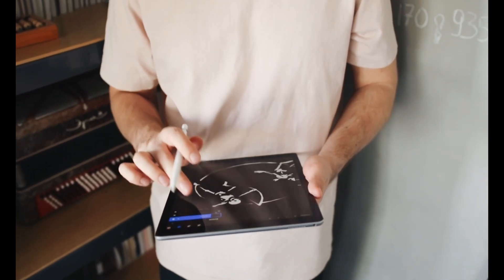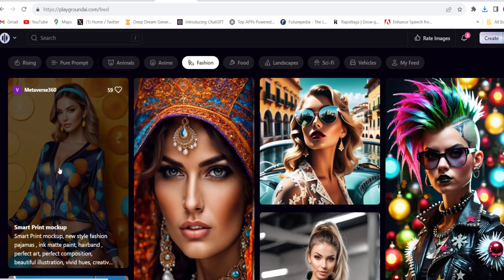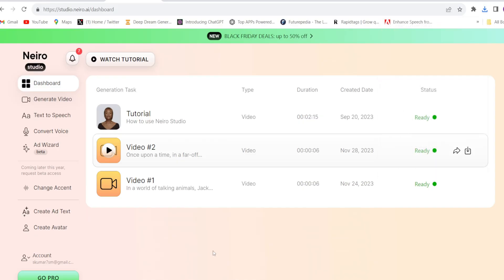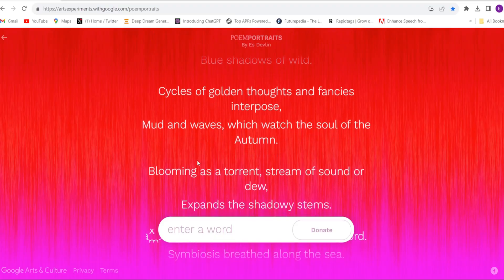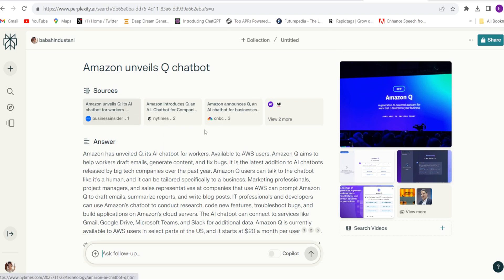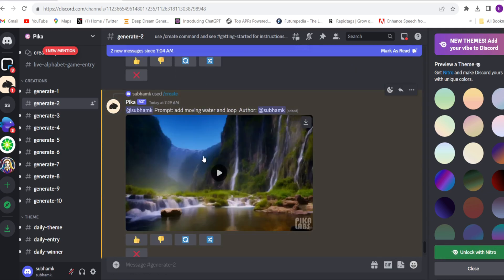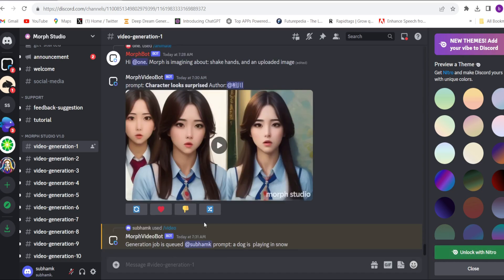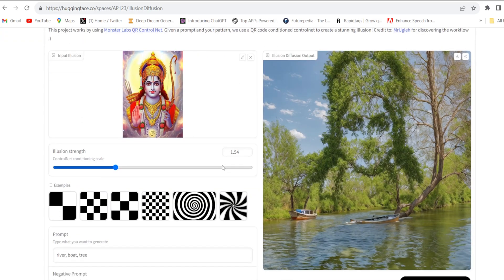12 Interesting Tools You Must Try Once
After playing around with AI tools for 7 months, I've figured out the best free one for every job.

In this must-watch guide, we're breaking down:
- 🎙️ The top-notch Free Text to Speech tool - say goodbye to robotic voices!
- 🖼️ Pixcell Cut for crisp, 4K upscaled images without watermarks.
- 🎨 Playground AI's daily 1,000 image generator for viral-quality visuals.
- 🎭 Nero AI's deepfake video magic - animate characters with real emotions.
- 📊 GMA.app's rapid presentation creator - compelling slides in under a minute.
- 🎨 Get designer-grade Image Design with designer.microsoft.com.
- 📝 Adobe Firefly's versatile text and image generative tools.
- 📜 Poem Portrait by Google for a unique literary twist on your selfies.
- 🗞️ Perplexity AI's smart summaries of news, documents, and PDFs.
- 🎥 P Labs and Mor for Studio's seamless text to video AI generators.
- 🌌 Illusion Diffusion for stunning, immersive 360° images and virtual reality experiences.